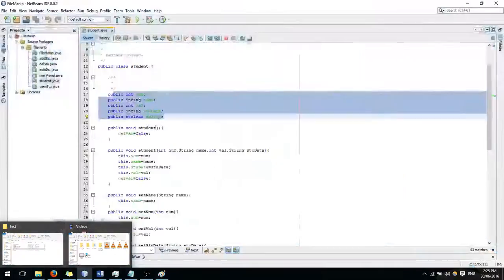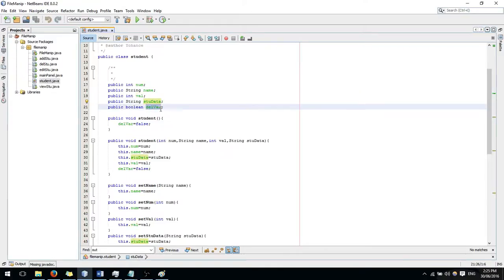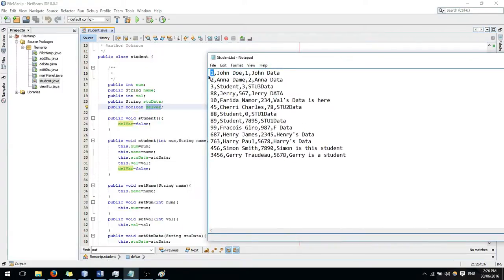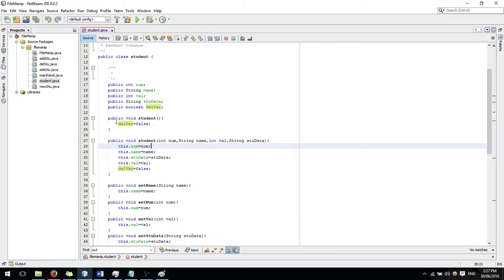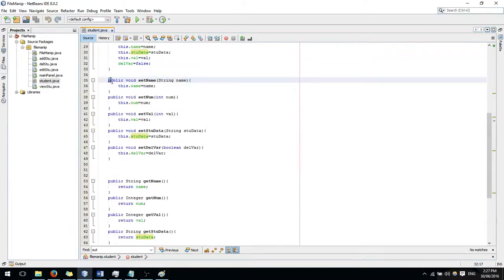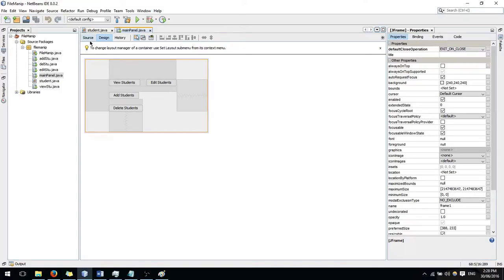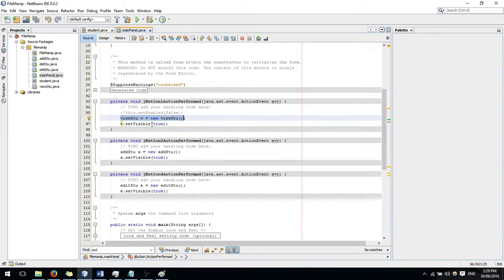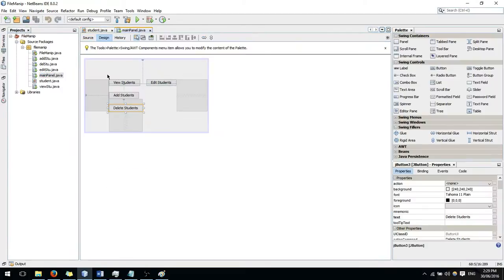2StudentClass and switchBoard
To Get the code associated with this video please Download the file